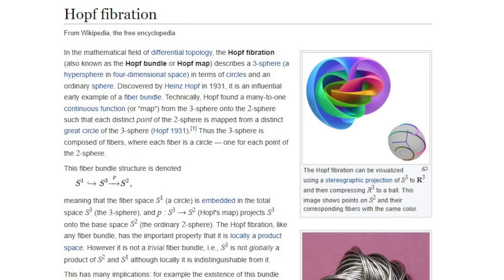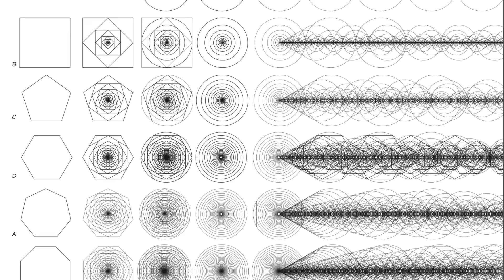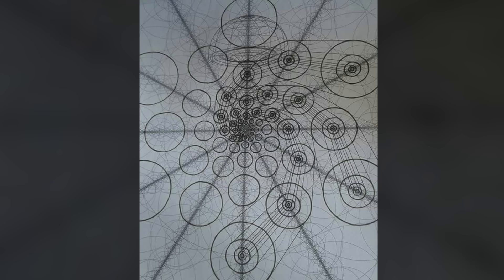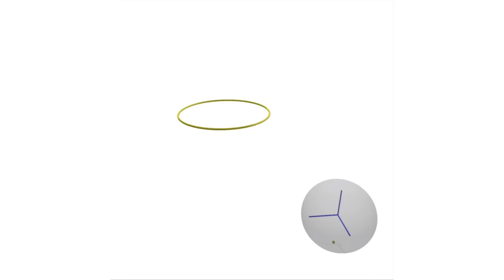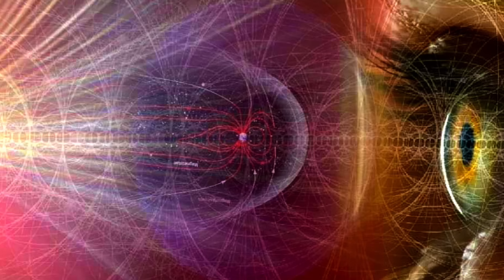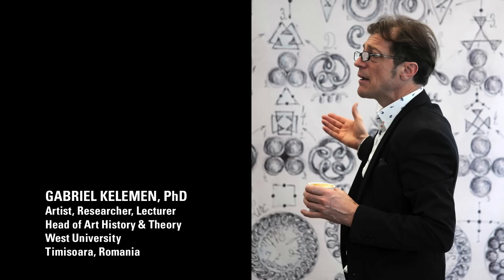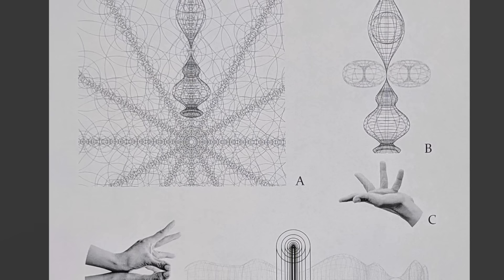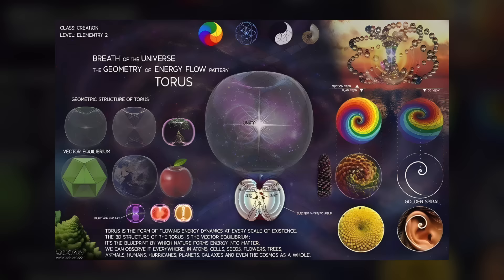Buddy James: Doughnuts | Thunderbolts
Interdisciplinary Geometer Buddy James describes how prevalent the torus is on all scales in our modern day world—and—how throughout history this ring-shaped object has been masterfully depicted through art,
biology, cymatics, mathematics, philosophy, science, spirituality, and something as simple and delightful as the doughnut.

The Geometric View
Buddy James podcast with guest geometers.